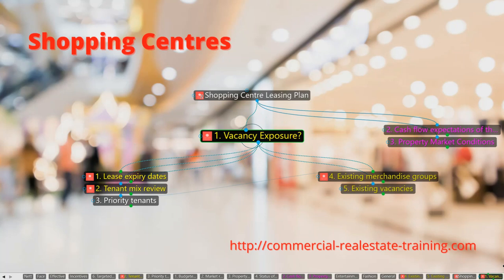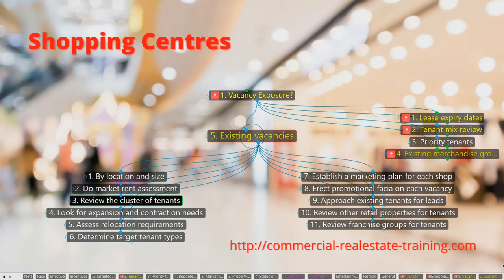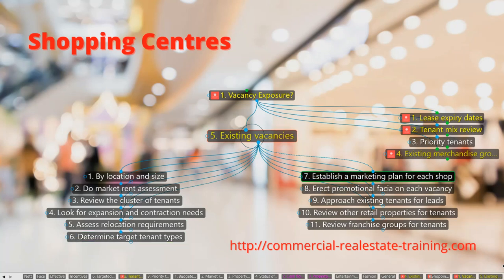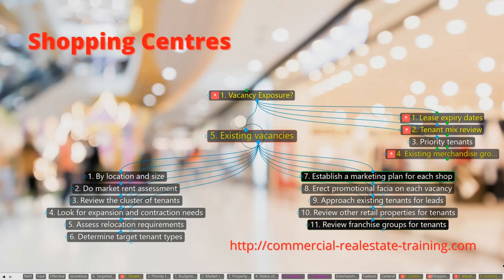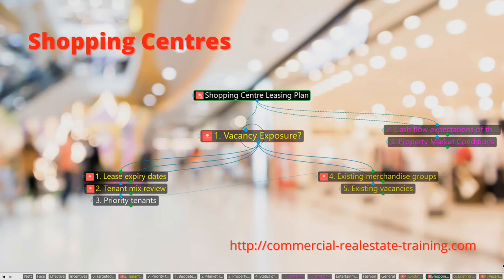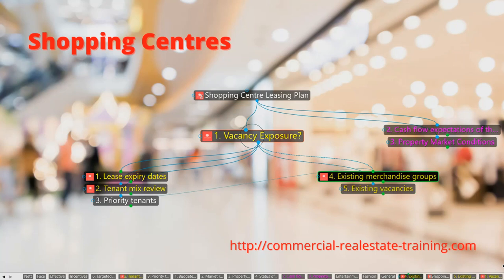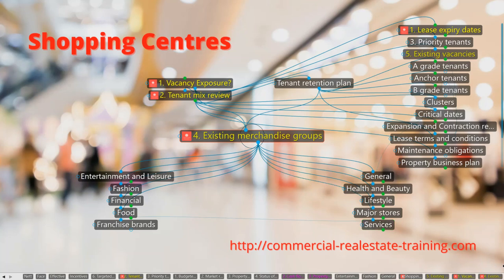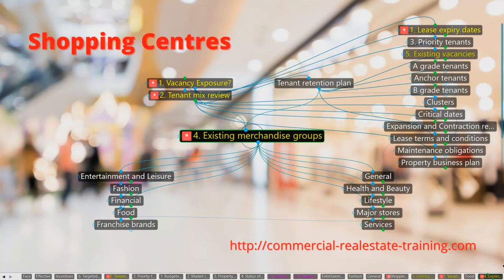Shopping Centre Leasing Blueprint to Find Tenants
Here are ideas to help you review your shopping centre leasing strategy and then find more tenants for your retail property.  You will learn how to break down the existing tenancy mix so you can identify what other tenants should be sourced for your customers and to help you fill vacancies faster.  A successful shopping centre is a balance of existing tenants that are matched into shopping requirements and retail purchasing patterns.  This video will help you identify the types of tenants that you have and those that you need.  You can get more shopping centre leasing ideas at our website in this article.